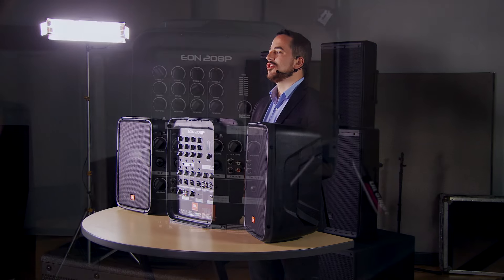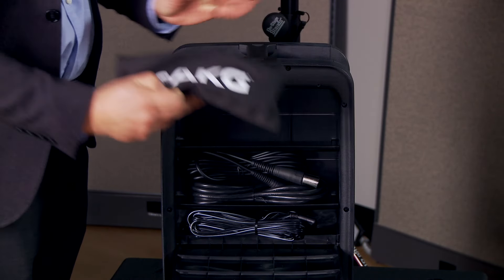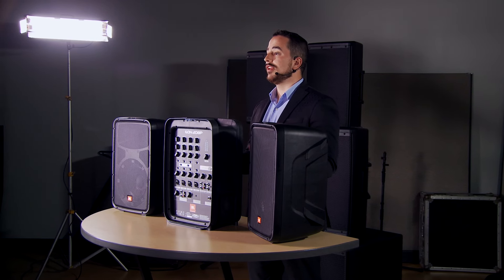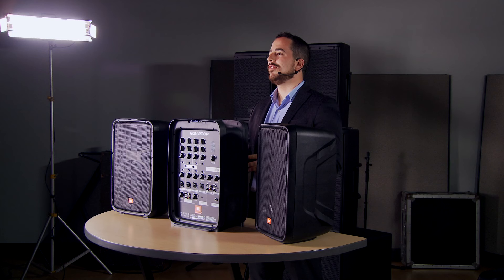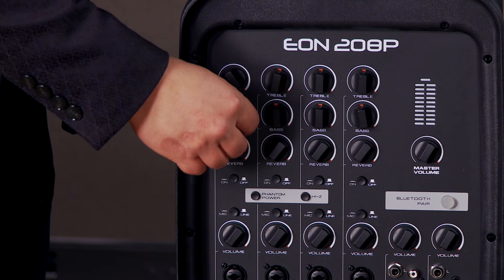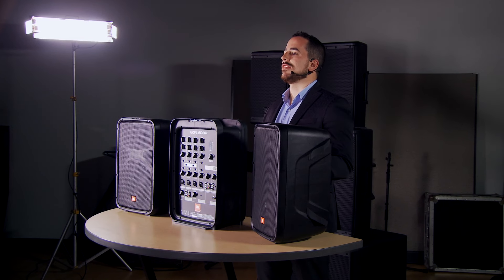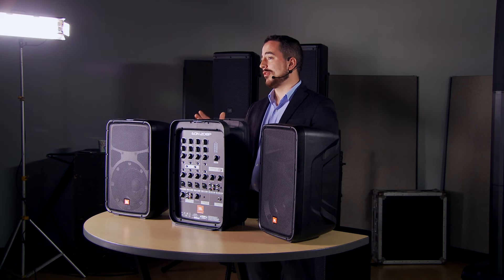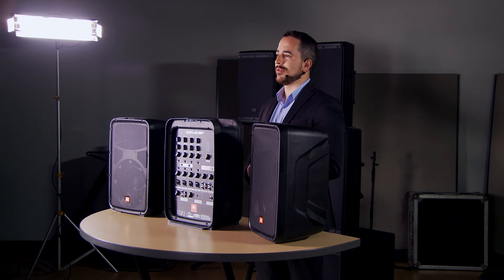JBL EON 208P Portable PA System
Nathan Baglyos presents the JBL EON208P all-in-one portable PA system at Kraft Music.

The JBL EON208P is an 8-channel, 300 watt all-in-one portable PA system equipped with Bluetooth wireless connectivity for streaming audio from a mobile device. Its compact and lightweight suitcase-style design allows for one-handed carrying and simple setup. The detachable mixer section provides connections for microphones, instruments, and line level sources, making EON208P an excellent choice for performances, meetings, and other events.

Get more for your money with an exclusive JBL EON208P portable PA system BUNDLE from Kraft Music. These package deals include the accessories you'll need to get the most out of your new all-in-one PA, all for one low price. If you have any questions, please give us a call. Our knowledgeable sales advisors will be happy to assist in choosing the BUNDLE that's right for you!